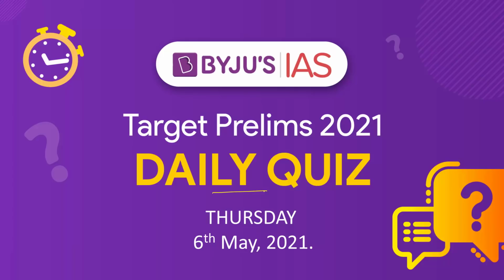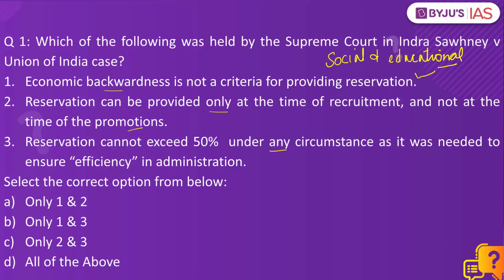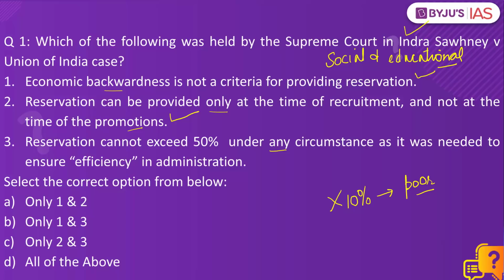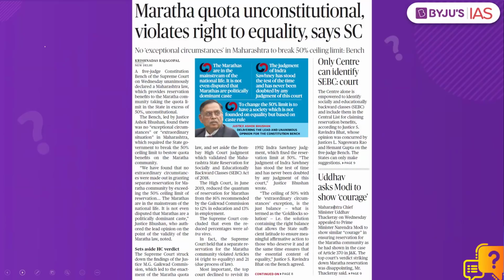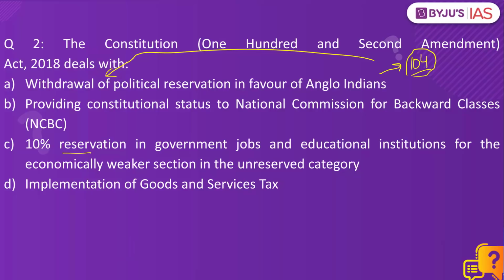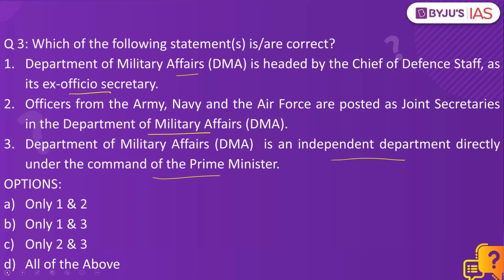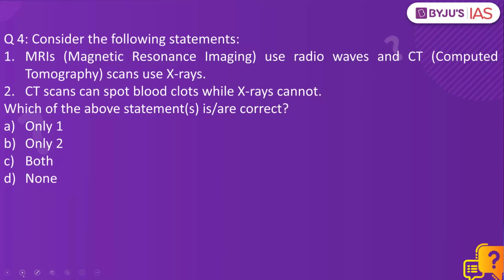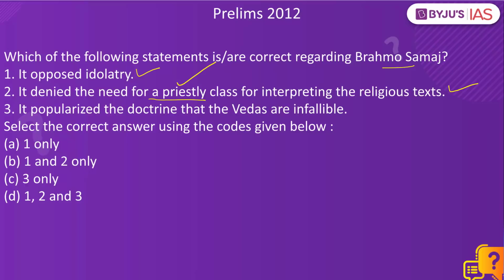CSE: Prelims 2021 - Daily Quiz for IAS Exams | 6th May, 2021.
Topics:
1. Maharashtra’s Maratha quota. (0:00)
2. National Commission for Backward Classes. (03:54)
3. Department of Military Affairs. (05:12)
4. CT Scan vs MRI. (06:59)
5. Prelims 2012: Brahmo Samaj. (07:43)
Fact of the Day: National Security Guard. (08:39)

Happy Learning
BYJU'S IAS